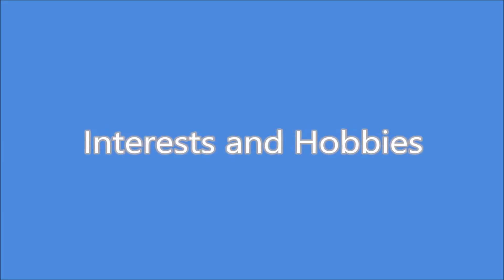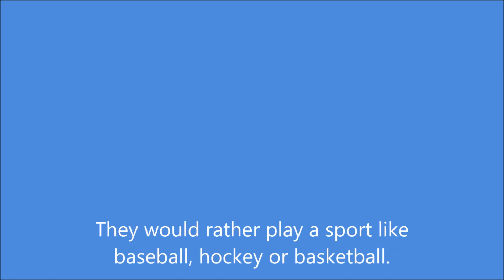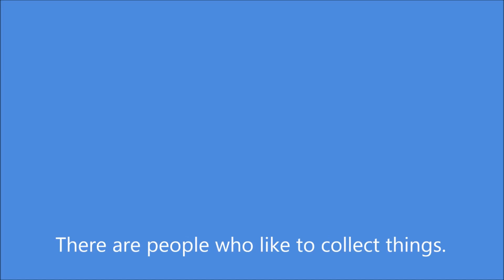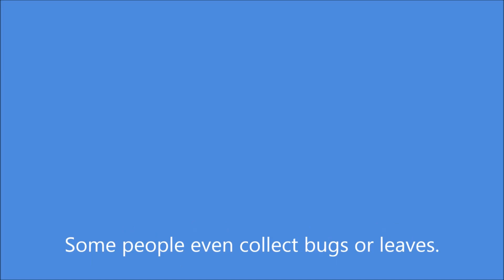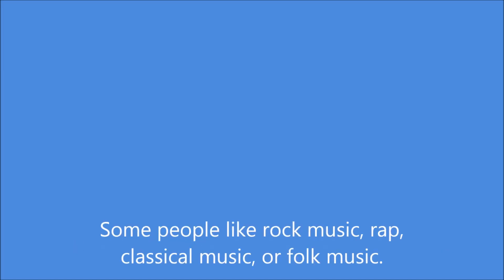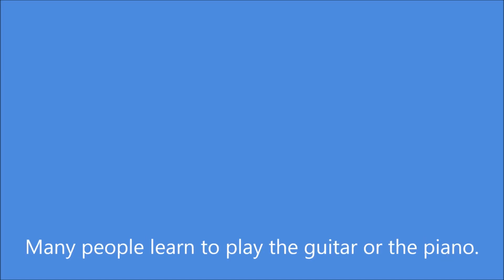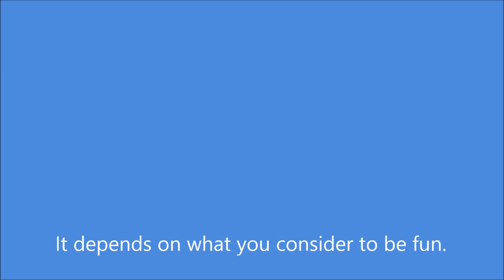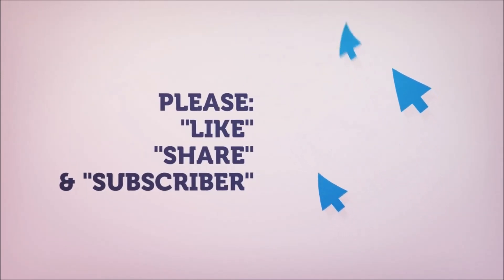Learn English via Listening Beginner Level | Lesson 29 | Interests and Hobbies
Learn English via Listening Level 1 - Lesson 29: Interests and Hobbies.

It is very rewarding to have different interests and hobbies.
Some people like to play computer games.
Other people spend a lot of time watching television.
There are people who would rather watch movies.
Some people prefer more physical things.
They would rather play a sport like baseball, hockey or basketball.
Some people do exercises at a gym, or they just go for walks.
There are many ways to exercise.
You can ride a bicycle or lift weights.
There are people who like to collect things.
They can collect all kinds of different things.
You can collect stamps, coins, dolls, postcards, movies, rocks or posters.
Some people even collect bugs or leaves.
Some people are lucky enough to be able to travel.
You can travel to a nearby place, or you can travel far away to a different country.
There are people who like to listen to music.
People have different tastes in music.
Some people like rock music, rap, classical music, or folk music.
There are many different types of music.
Some people would rather play music than listen to it.
You can play an instrument, or you can sing.
Many people learn to play the guitar or the piano.
Some people join bands or orchestras.
There are people who like to read books.
There are a lot of different hobbies.
It depends on what you consider to be fun.
You can have more than one hobby or interest.
It is good to be interested in a lot of different things.